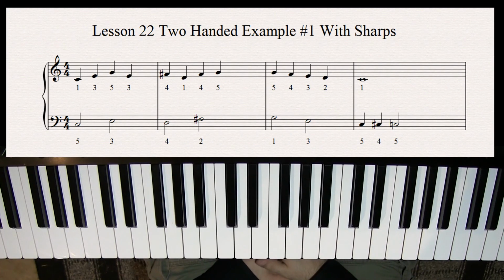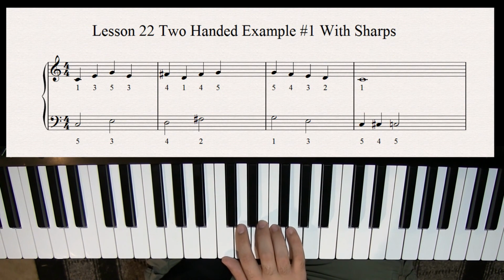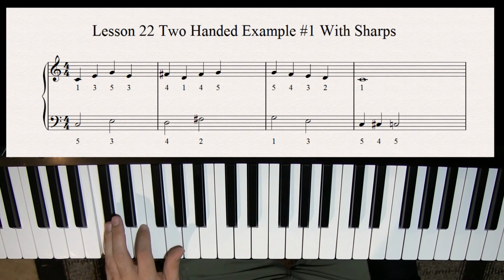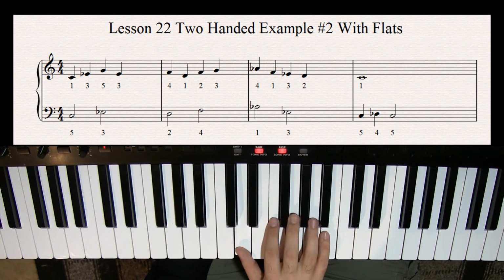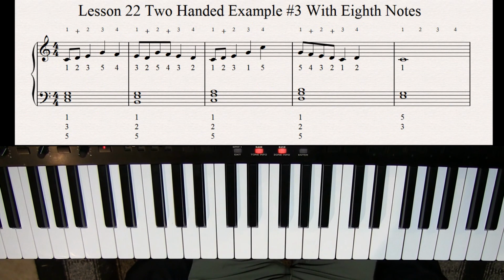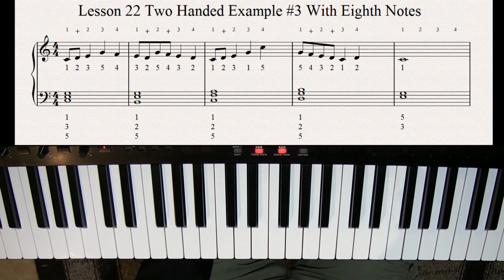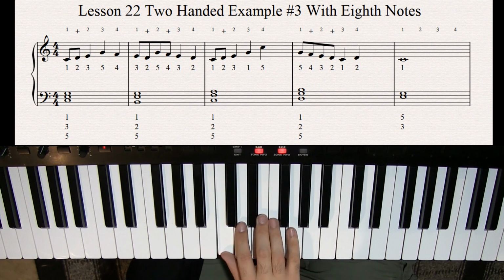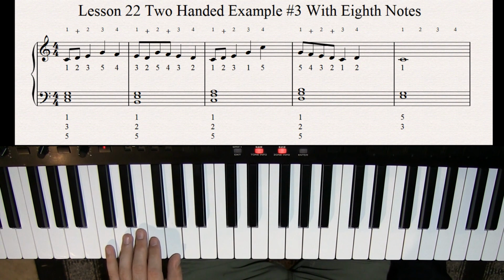Learn How to Play Piano 22 - Two handed examples with sharps, flats, eighth notes, and rests.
Lesson 22 in the DIY learn to play piano series.  This lesson covers playing two handed exercises that include sharps, flats, rests, and eighth notes.
To make things a little easier, whole note chords are used in the bass clef while a combination of quarter, whole, half, and eighth notes.

Note:  I own and produced all content in this video.

Lessonsontheweb is your online channel built to help you learn to play the piano. Whether you are an adult, kid, beginner or expert we have over 150+ of the best video tutorials teaching you the basics in chords, reading sheet music, theory and more. These free online piano lessons are lead by Tim Wurm. With his passion to teach piano lessons online through video Tim continues to teach thousands how to play piano with his friendly delivery. Lessonsontheweb also includes a blog as well as other free resources and an academy where you can take your skills to the next level! Lessonsonthewebs goal is to share the gift of music and playing piano with music lovers all over the globe. Life comes at you fast and with many busy schedules finding the time and money for a location and instructor can feel nearly impossible. Our free and easy to follow videos are offered as an alternative to an at home instructor. Our premium subscription service is designed for intermediate and advanced students with goals to play piano at a higher level.